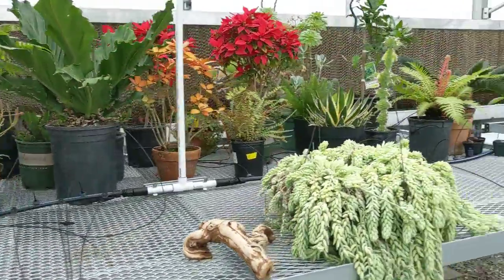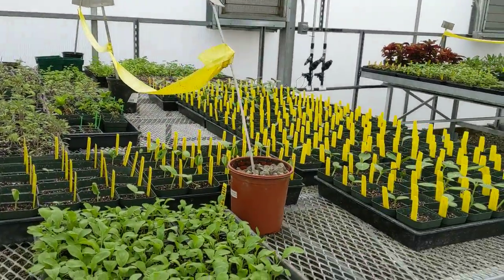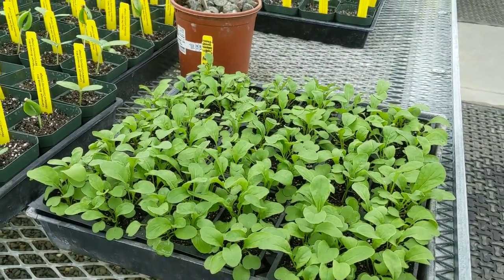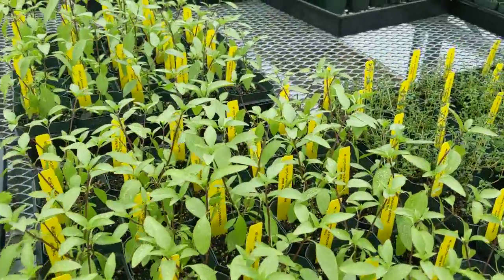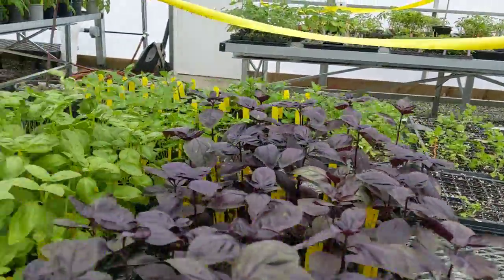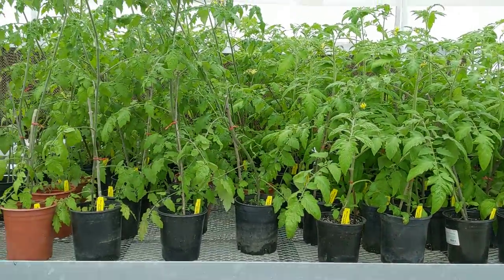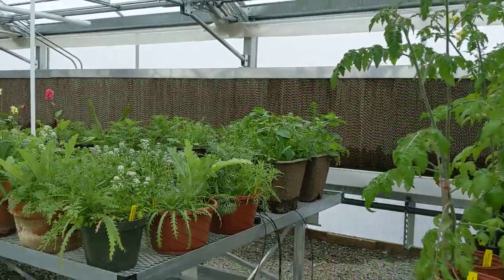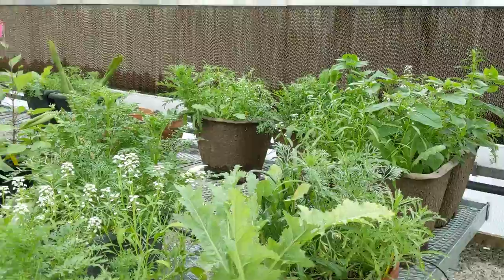youtube video #-2NSLXTRuQQ